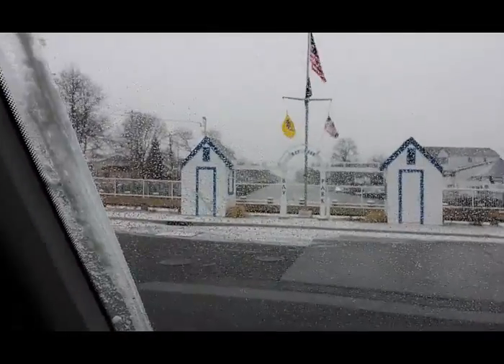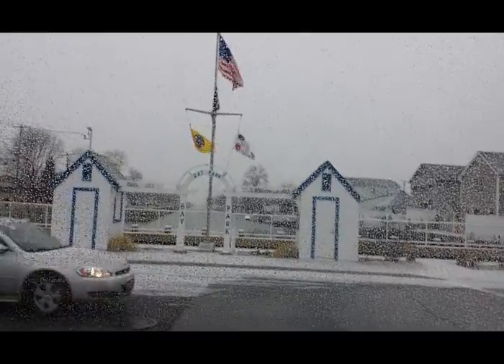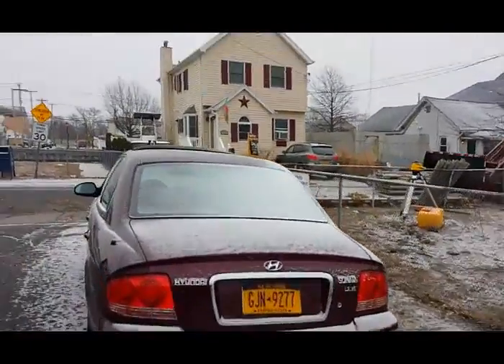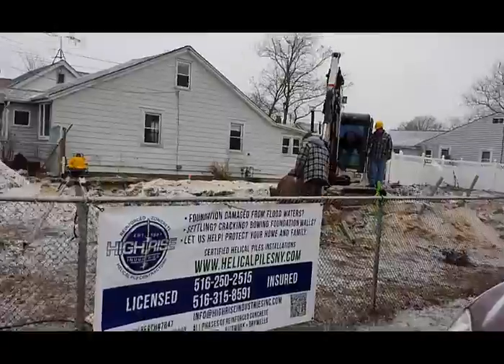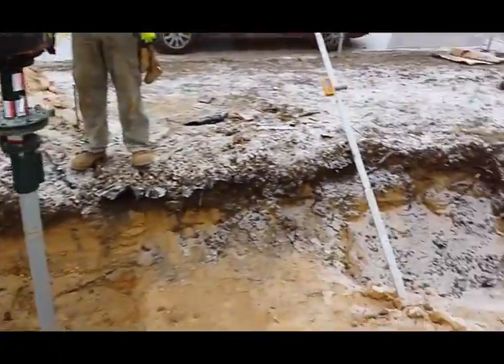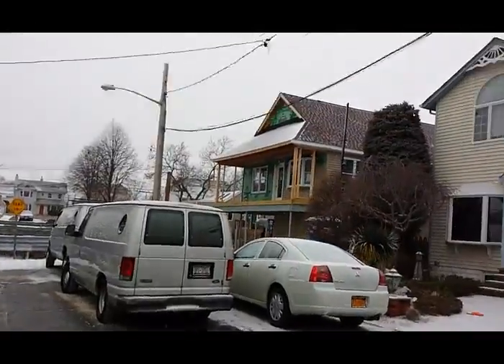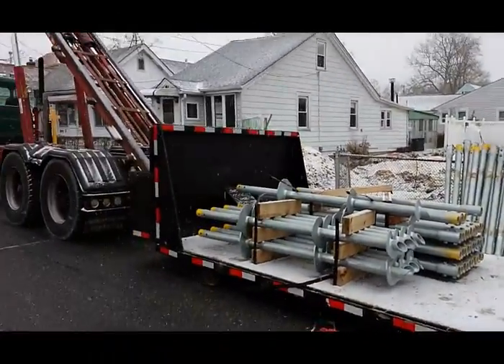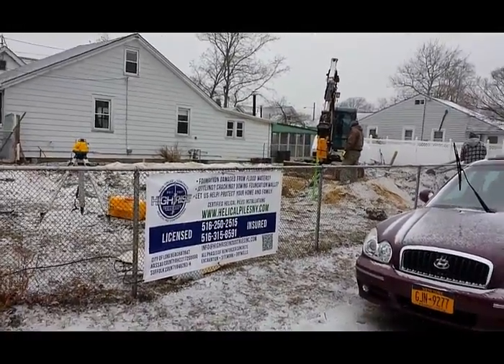Helical Piles being Installed in the Snow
Helical piles can be installed in any weather in this video it is 20 degrees and snowing.